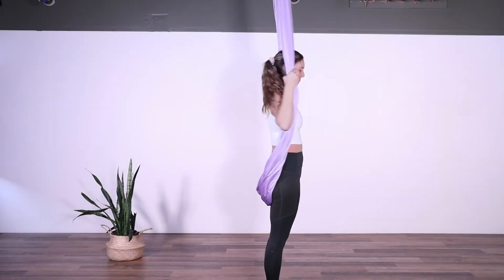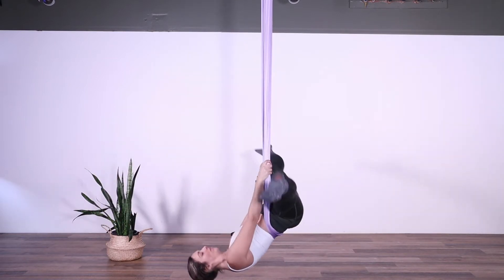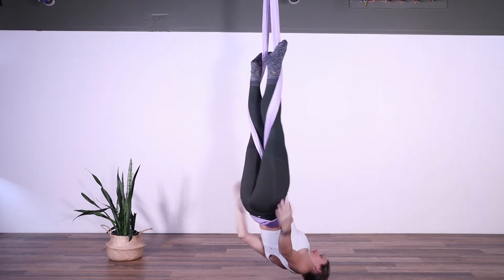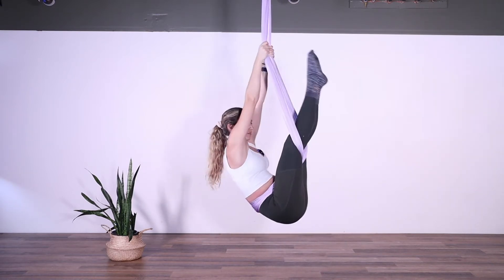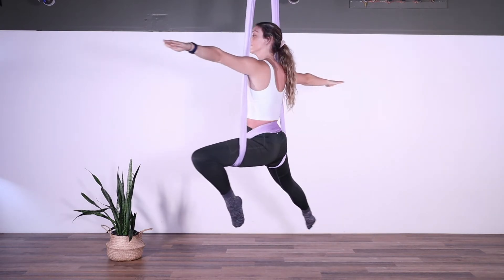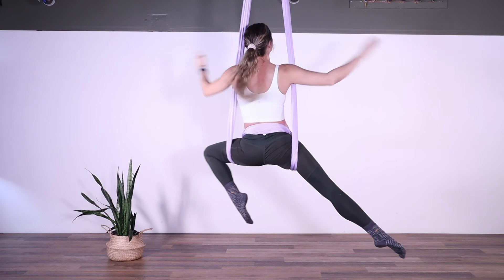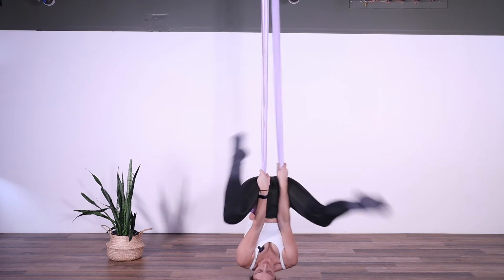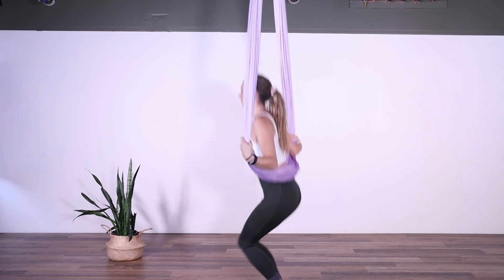Aerial Hammock Trick - Warrior from Double Crochet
Perfect for beginners to aerial hammock and aerial yoga. Warrior from Double Crochet with various beginner poses will build your trust in the hammock and set you up for learning more alternate poses. This sequence can be done while spinning or static.